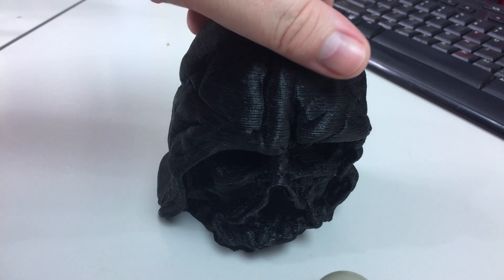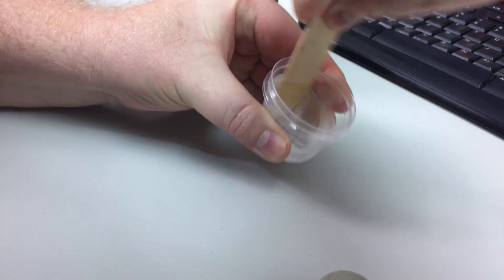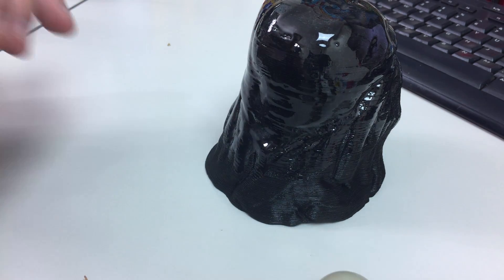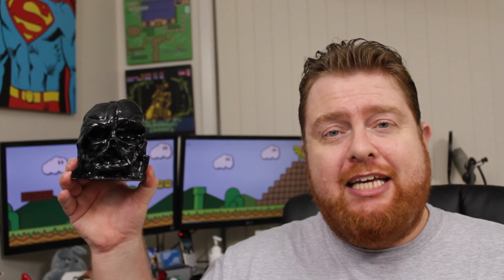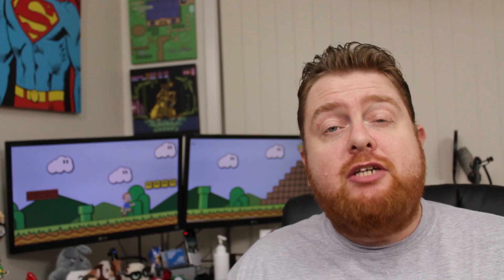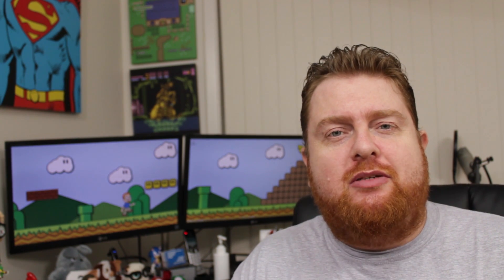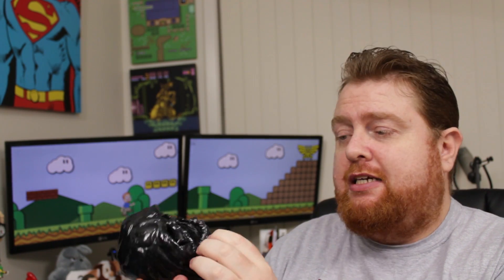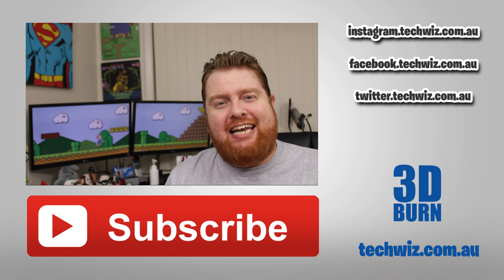Effective and Safer 3D Print Smoothing with Epoxy not Acetone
I wasn't happy with cold vapour smoothing with acetone (or the dangerous hot method), so I tested out smoothing my 3D Print using epoxy instead and here's the results.

Want to smooth your 3D Printed Objects? Here's some things to get started!

★ ★ Zap Z-Poxy PT-39 30 Minute Set ★ ★
Amazon (US)

★ ★ Zap Z-Poxy PT-35 15 Minute Set ★ ★
Amazon (US)

★ ★ XTC-3D 3D Print Coating ★ ★
Amazon (US)

★ ★ Epoxy Mixing Sticks (50) ★ ★
Amazon (US)

★ ★ Epoxy Mixing Cups (50) ★ ★
Amazon (US)

★ ★ Horsehair Acid Bristle Brushes (36) ★ ★
Amazon (US)

This is the first time I used the Z-Poxy PT-39 30 Minute epoxy solution, so I made mistakes which I address in the video. It helps me know you enjoy the videos I make.

I've been 3D Printing for around a year before I made this video so I have a pretty good idea on the process and how 3D Printers work. One thing I have found with 3D Printing though is it is not easy and 3D Prints are never 100% perfect.

Originally, the 3D Printed layers weren't very smooth at all. This was due to my XYZ Da Vinci 1.0 3D Printer not being configured properly. So after applying the epoxy solution, I found that the 3D Printing error that I made has shown me how to make really nice smooth 3d printed objects.

I really hoped you enjoyed this video though. Also, why not click on the Thumbs Up button if you enjoyed. I know you want to. Go on……click it :)

I use the XYZ Da Vinci 1.0 3DPrinter for all my 3dPrinting needs :) This model was 3dPrinted using ABS Filament on the Da Vinci 1.0. More information on the XYZ 3DPrinters here on Amazon or eBay

Looking for some more 3D Printing Supplies?

★ ★ Filament Spool Holder / Rack ★ ★
Amazon (US)

★ ★ HatchBox Filament ★ ★
Amazon (US)

★ ★ XYZ 3D Printers ★ ★
Amazon (US)